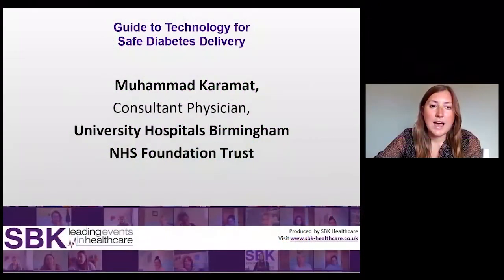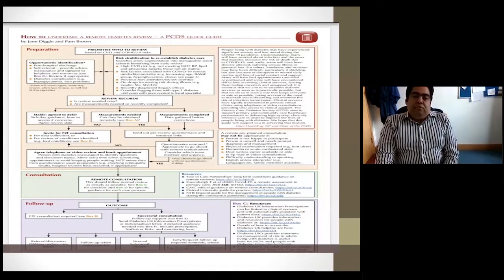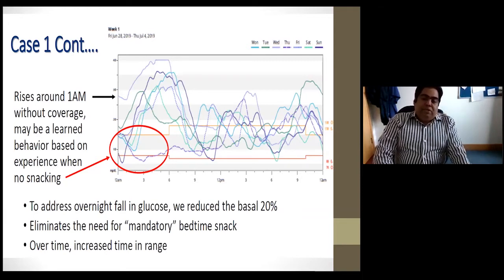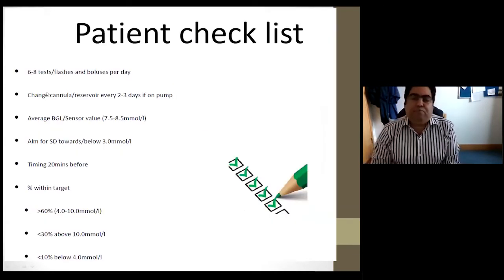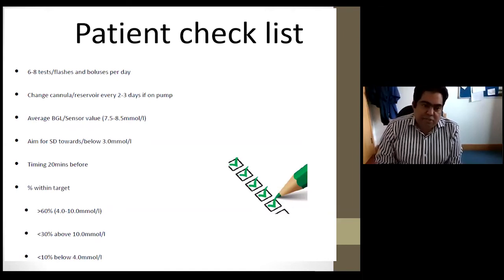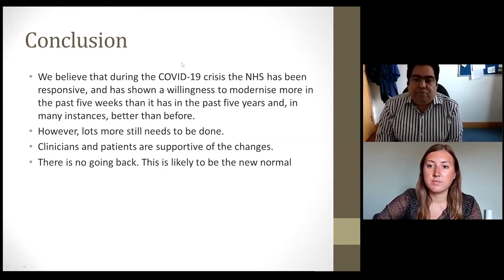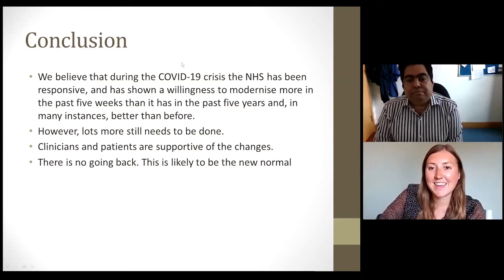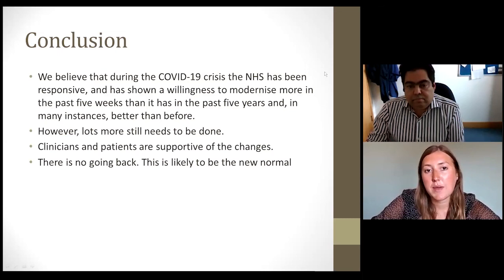Guide to Technology for Safe Diabetes Delivery Webinar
What do you think of this video and what further guidance and support videos can we produce to help you working on the NHS front line?

Recorded on Friday 26th June 2020, Muhammad Karamat, Consultant Physician at University Hospitals Birmingham NHS Foundation Trust provides diabetes professionals with a step-by-step guide through diabetes technologies to keep patients safe.

 By watching this webinar you will learn:
1. How to utilise flash glucose monitoring and interpret data remotely safely
2. What should be considered to keep patients safe when using blood glucose readings?

3. How to achieve safe remote clinics with patients on pumps: what to look out for